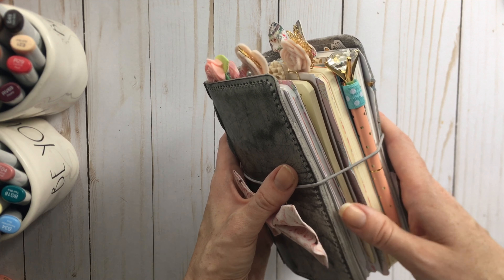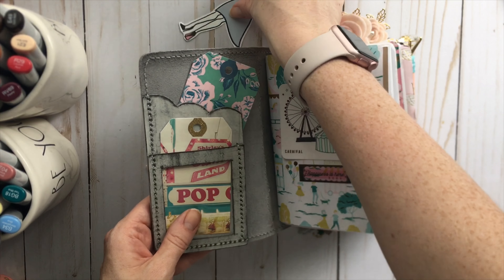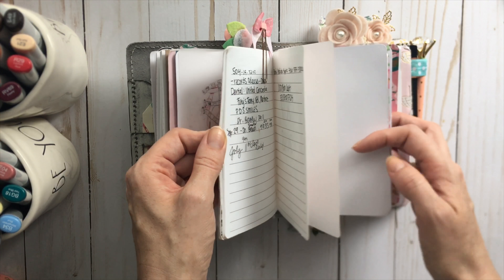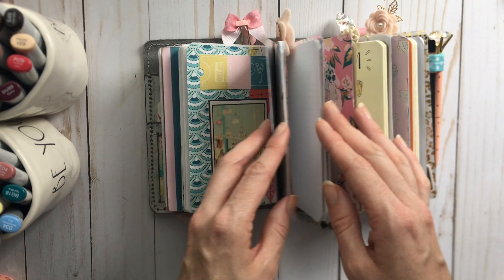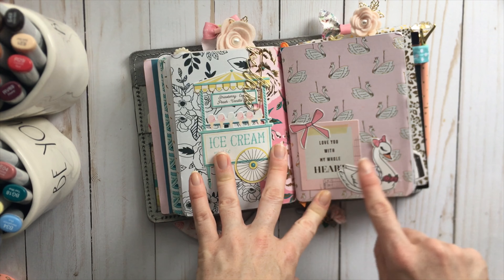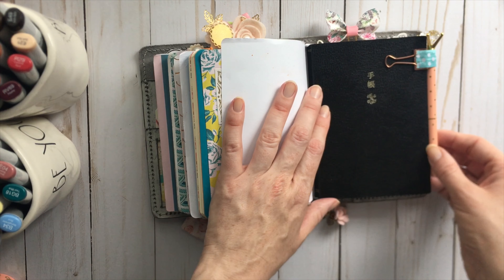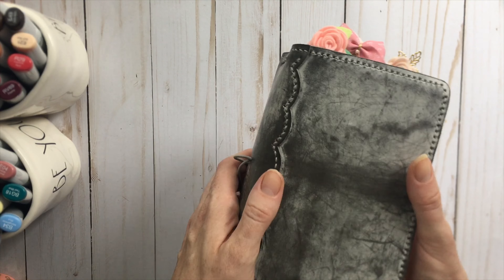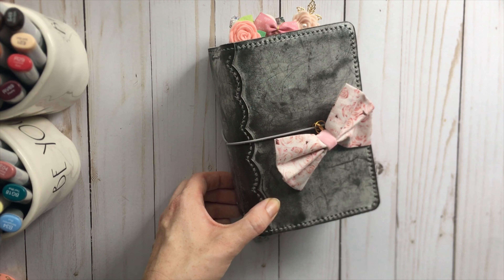Traveler’s Notebook Flip Thru - Sharing My Setup!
Here is my latest flip thru of my traveler's notebook. I am in an A6 still! This lovely lady is from a shop called Pelle Studio. I will link their Instagram below.

My Etsy Shop